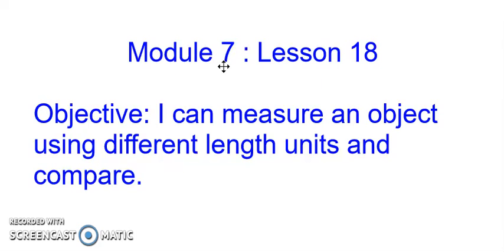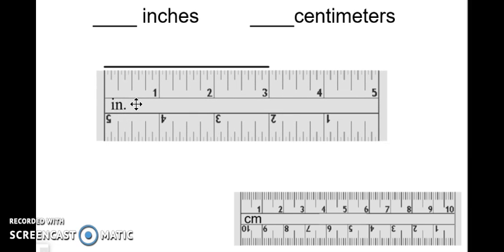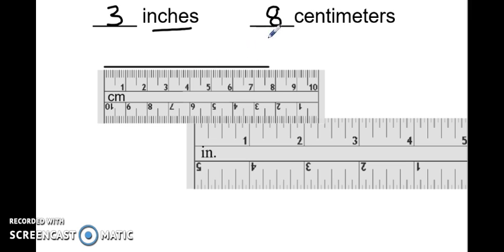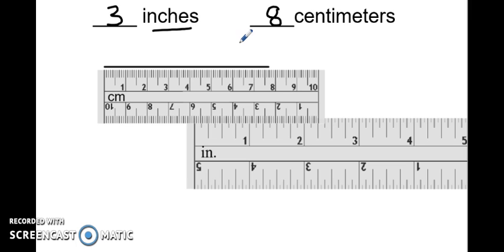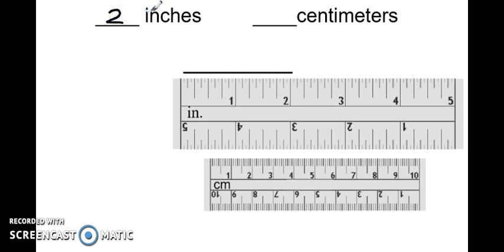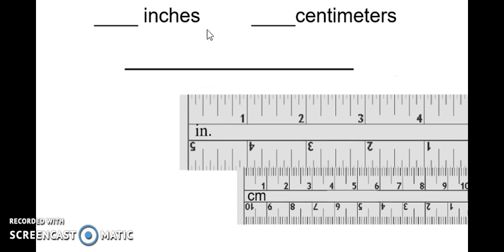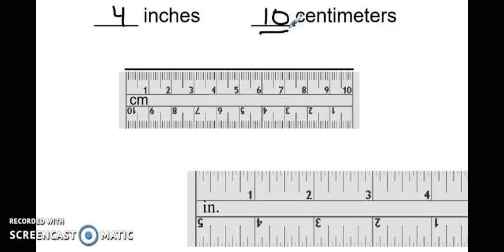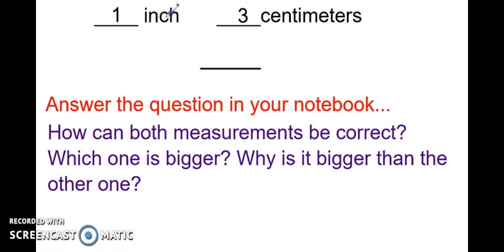Module 7 Lesson 18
Students measure in centimeters and inches and compare the differences in unit lengths.